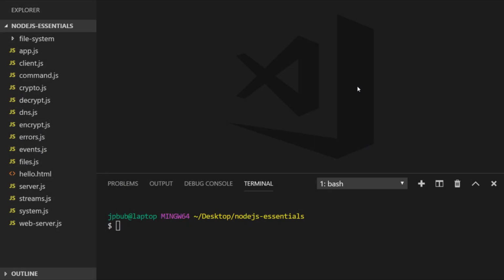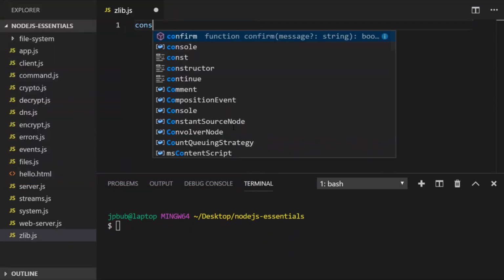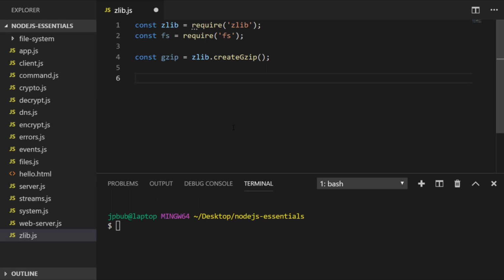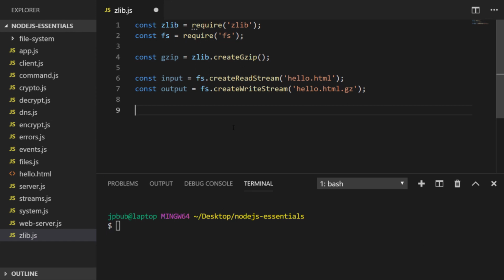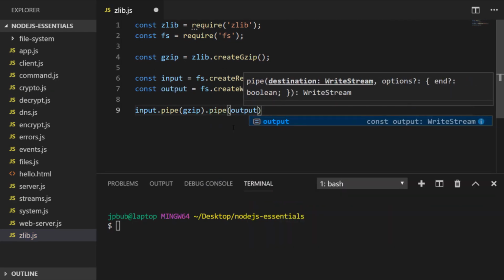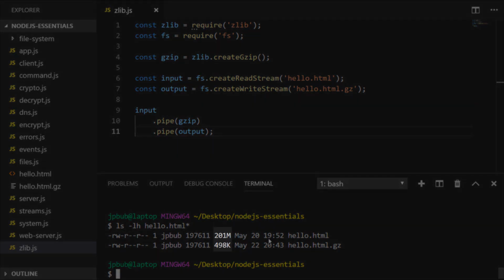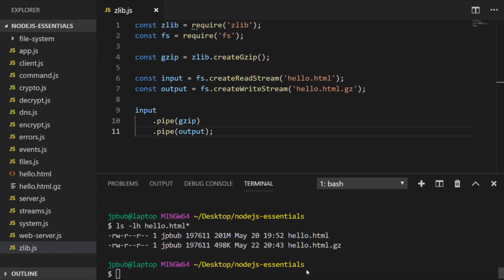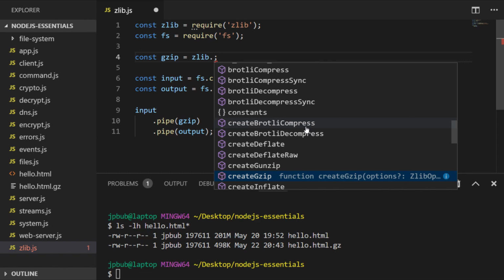NodeJS Essentials 13: zlib Module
In this tutorial, you'll learn how to use the zlib Module in Node.js to compress files and other data.

There are several algorithms that can be used to compress data and Node.js provides several of these included in the zlb module.

In this tutorial, we'll cover a NodeJS zlib example that twill show you how to compress a file using a Node.js stream provided from an input file of the file system module and then pipe this to a instance of a gzip stream which is then finally passed to a file output stream. Channel Handle @codebubb